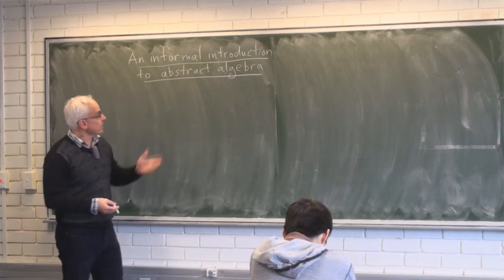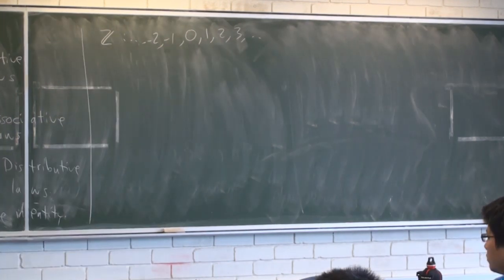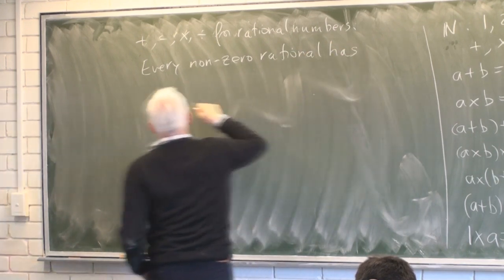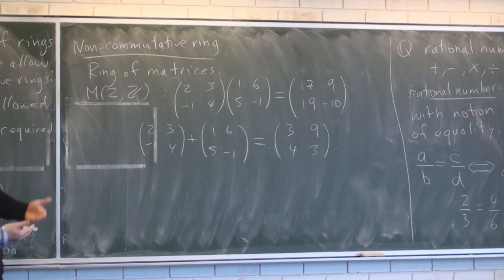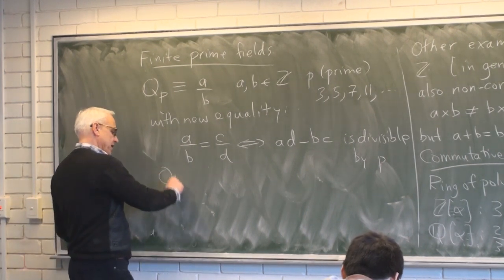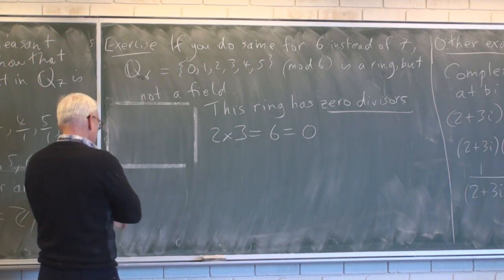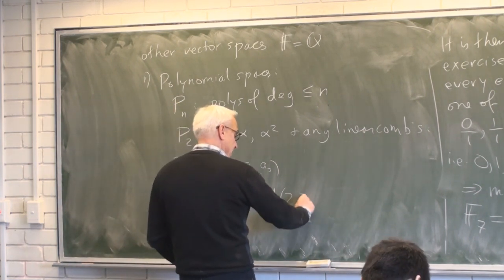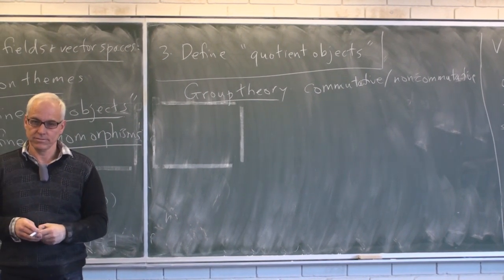AlgTopReview: An informal introduction to abstract algebra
This is a review lecture on some aspects of abstract algebra useful for algebraic topology. It provides some background on fields, rings and vector spaces for those of you who have not studied these objects before, and perhaps gives an overview for those of you who have.

Our treatment is descriptive and informal; we sketch the main ideas and give some key examples, starting with the basic number systems of elementary arithmetic: the natural numbers, integers and rational numbers.

Probably the easiest object is that of a field, with the rational numbers as the main example, although we also give an introduction to complex rational numbers, to finite fields (a non-standard approach) and to the rational numbers adjoined with an (algebraic!) square root of two.

Examples of rings include the integers, polynomials and square matrices of a certain size. Examples of vectors spaces include row vectors, also polynomials up to a certain degree, and matrices of a fixed shape only with addition and scalar multiplication.

The lecture ends with three prominent constructions familiar in almost all branches of algebra: the idea of subobjects, homomorphisms, and quotient objects.

In our next lecture we will have a closer look at groups, both commutative and non-commutative, which are perhaps the most important algebraic objects in algebraic topology.

Thanks to Nguyen Le for filming.